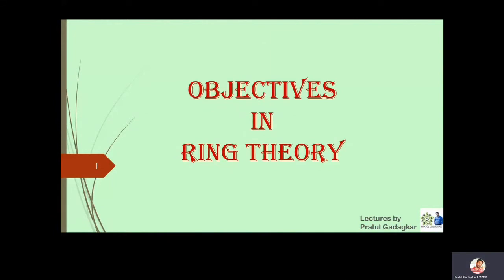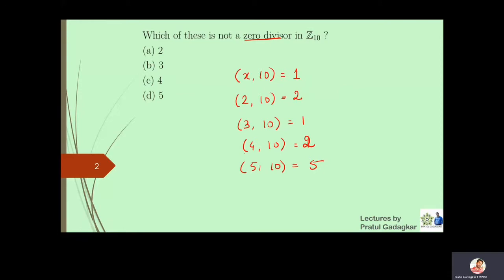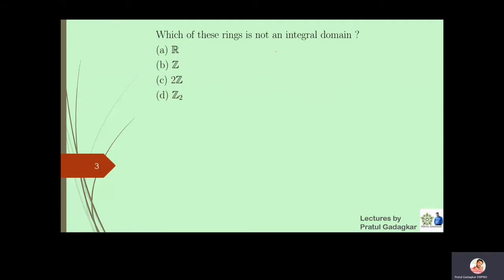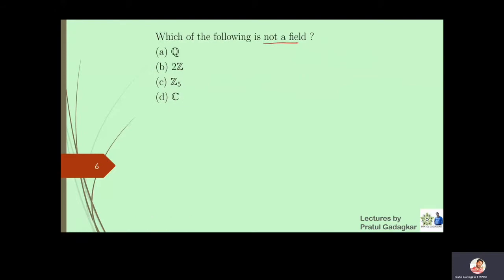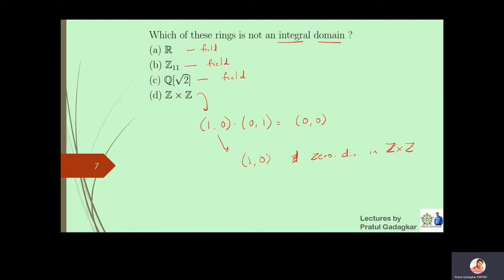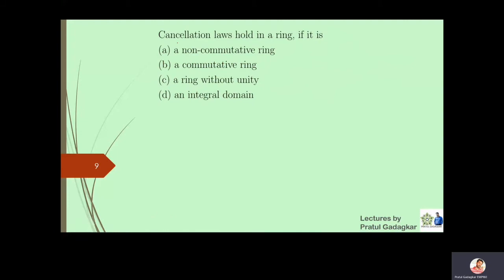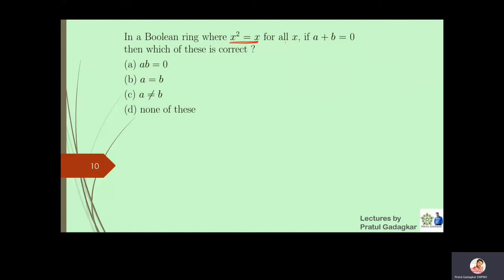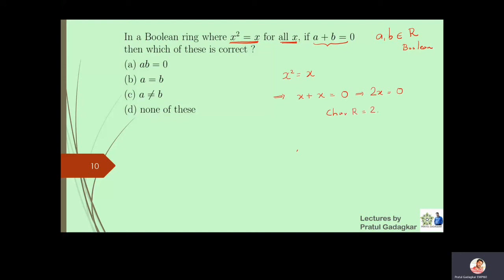Objectives in Ring Theory – 4 ( Based on Integral Domains )